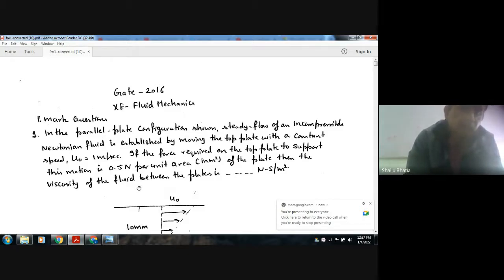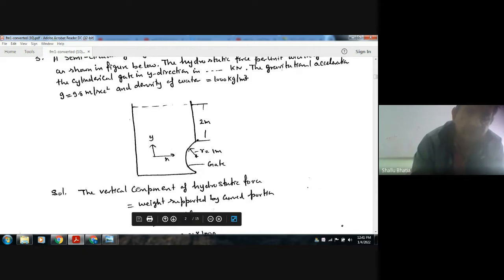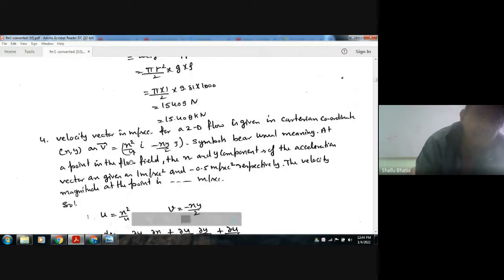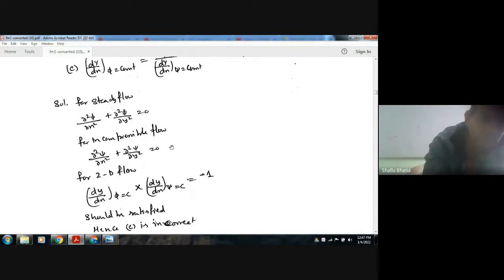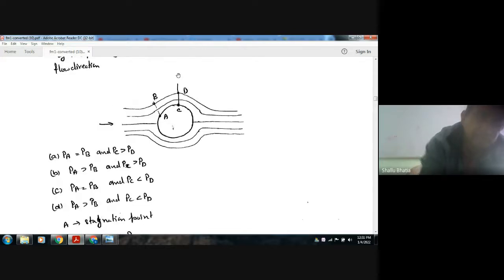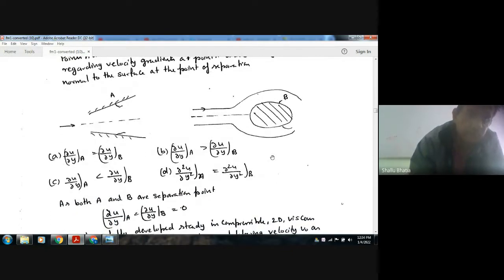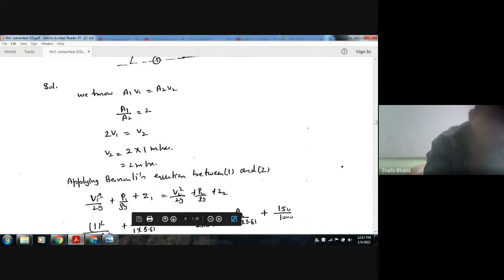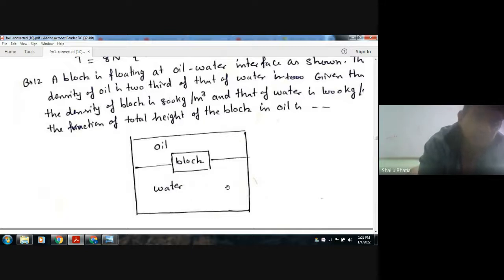gate XE fluid mechanics 2016 solution (Q1 to Q11)